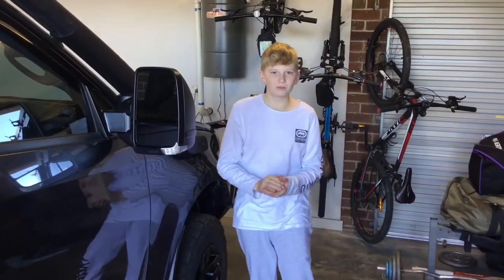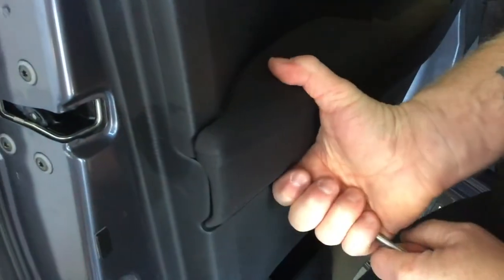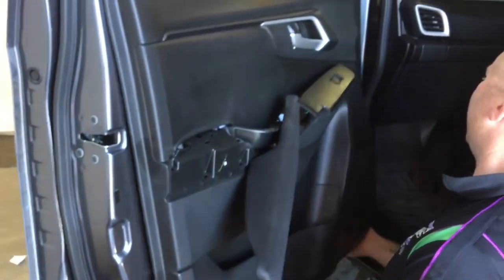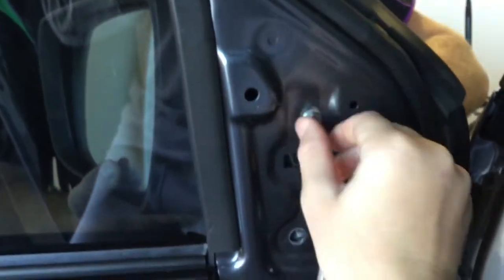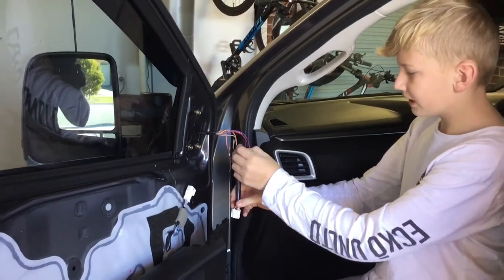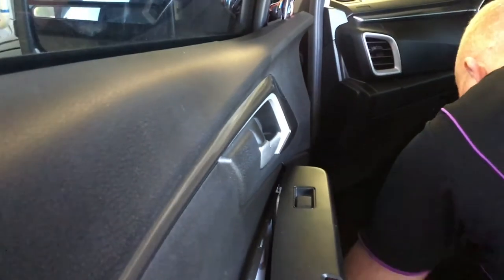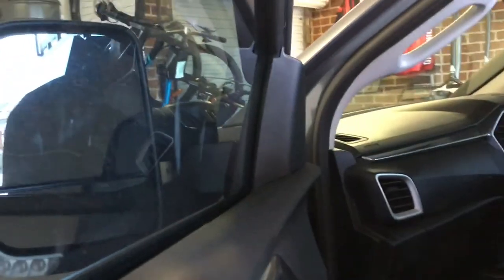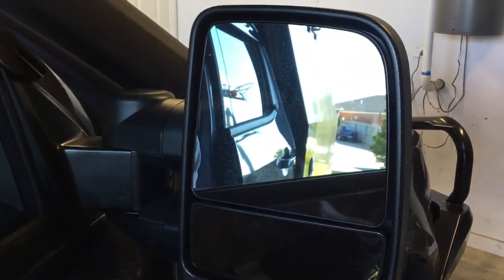Clearview Next Gen mirror install on MY21DMAX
This is a video on how to install the clearview next gen mirrors